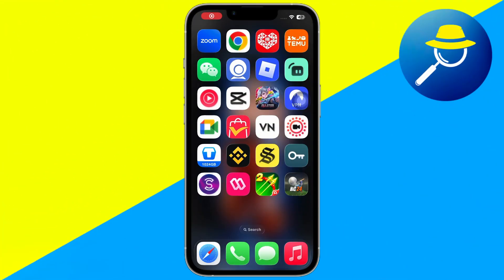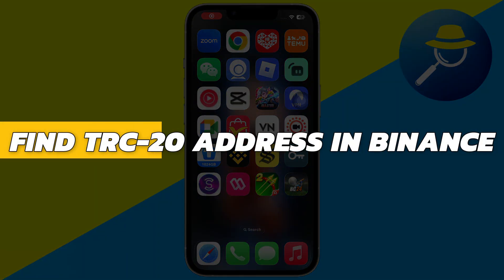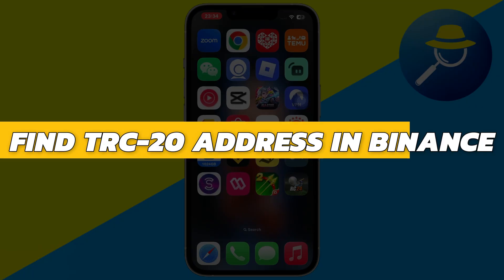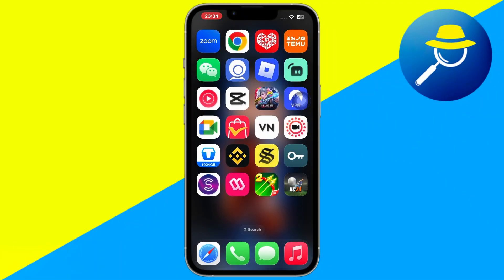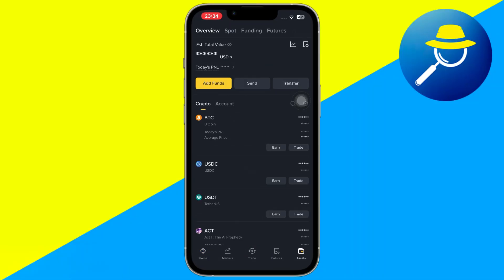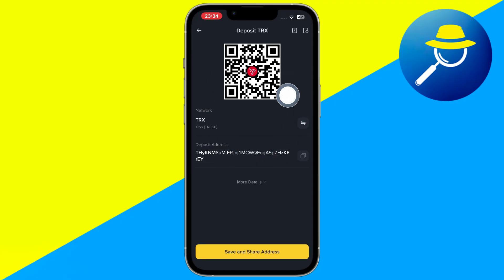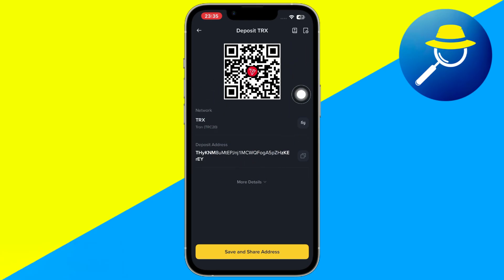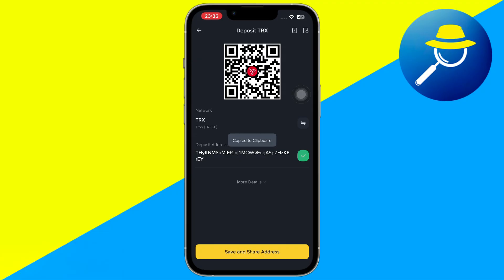How To Find The TRC20 Address On Binance (2026 Guide)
In this video, you’ll learn how to find your TRC20 address on Binance in 2026. We’ll show you exactly where to locate your USDT (TRC20) deposit address, copy it safely, and use it for secure crypto transfers between wallets or exchanges.